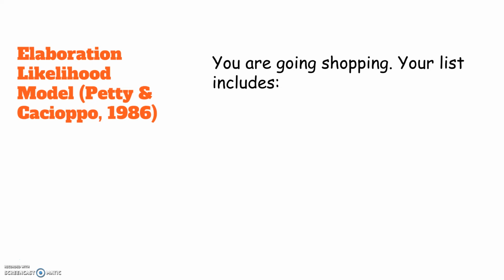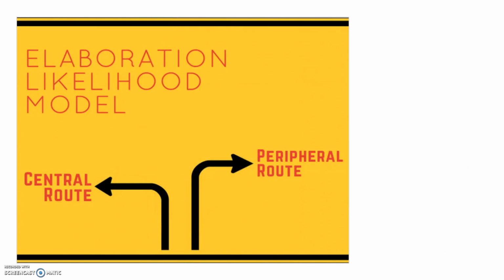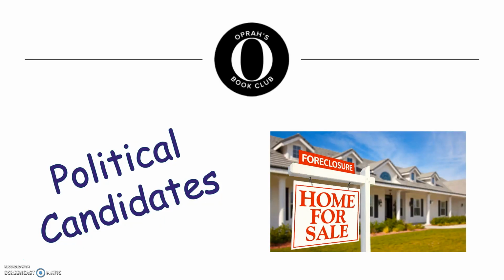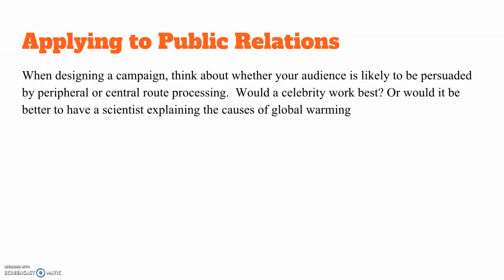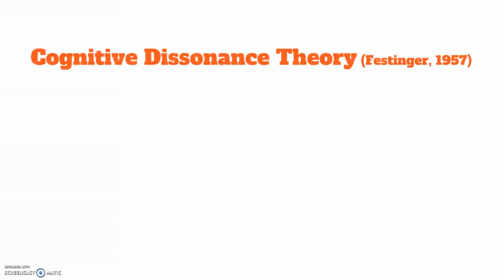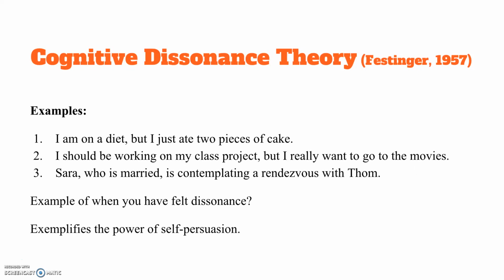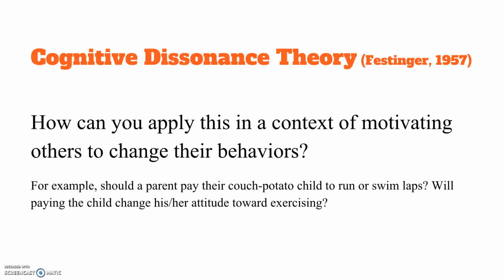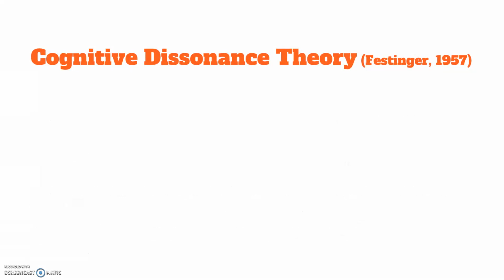COM 463 ELM and Cognitive Dissonance Theory